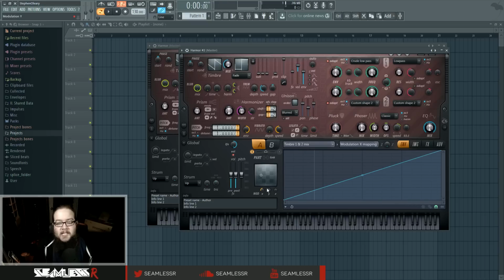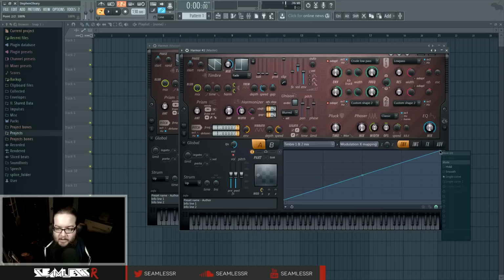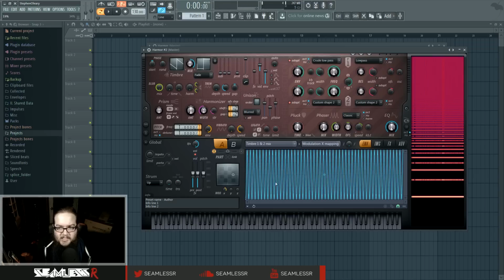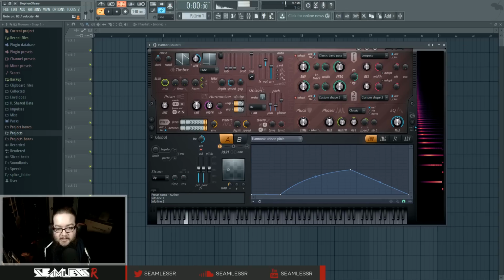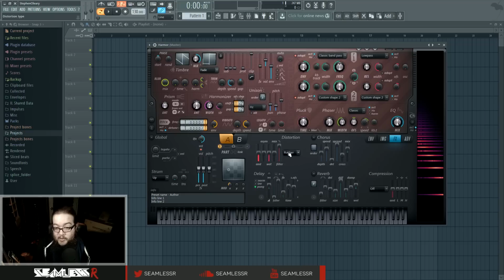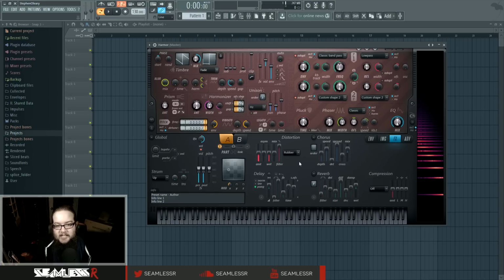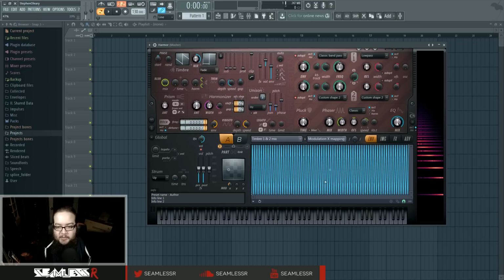How TO Bass 123: Saw/Square Harmonic Modulation